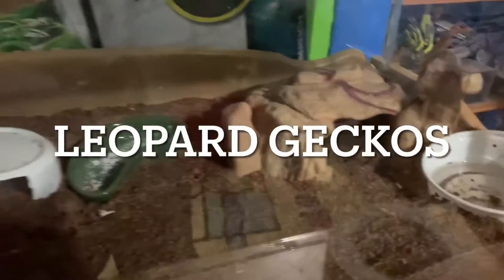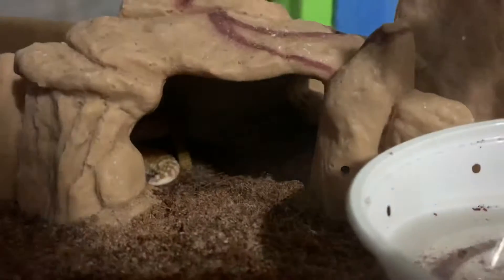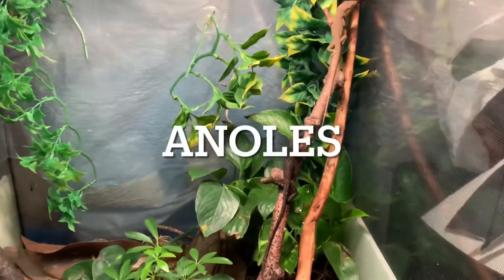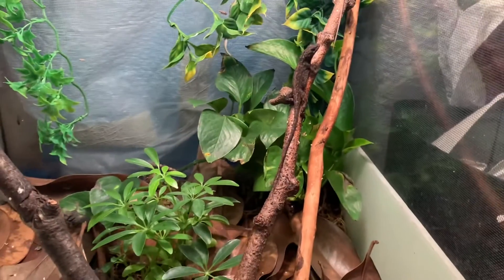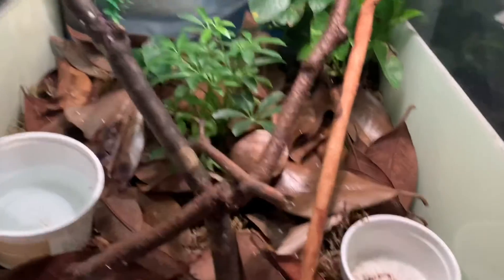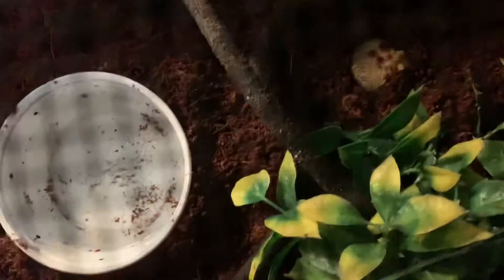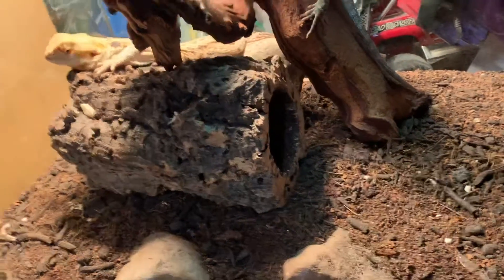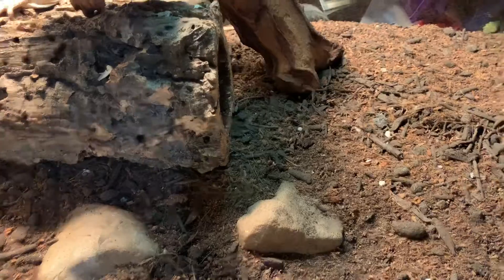Some of my reptiles and amphibians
Here are only some of my reptiles and amphibians and there tanks.